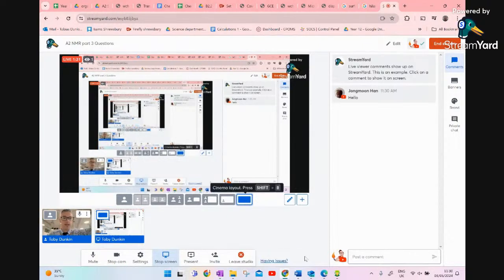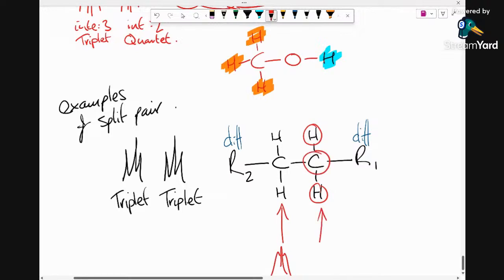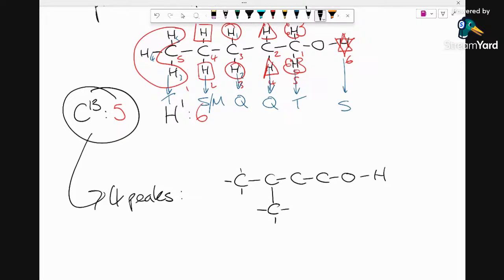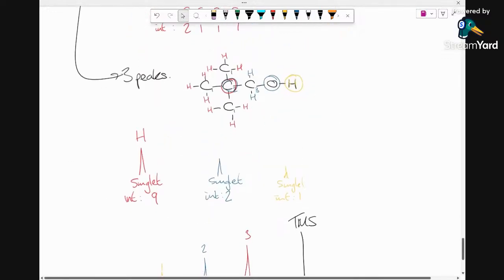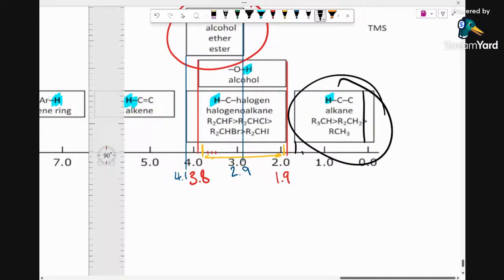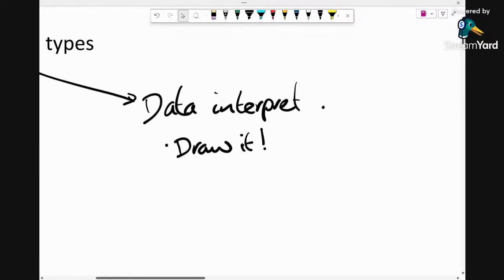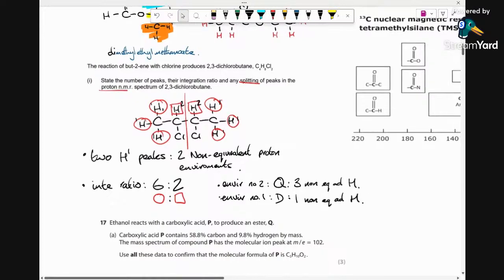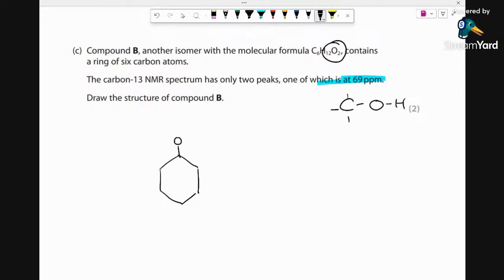A2 NMR part 3 Questions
L.O.
K: NMR question types
A: Reduce peak number
U: Cyclos